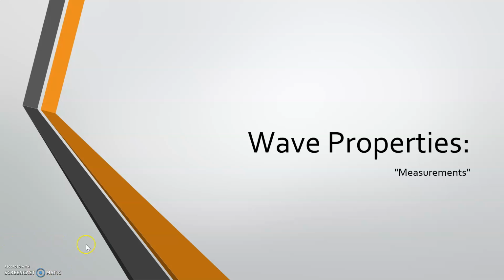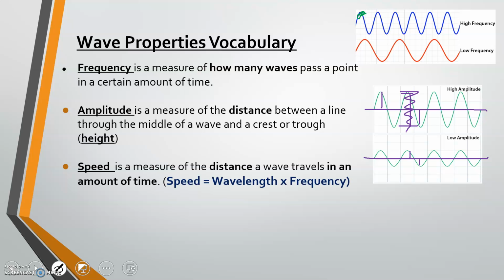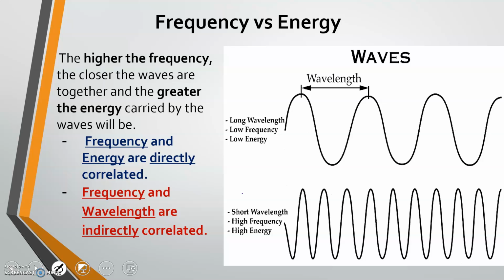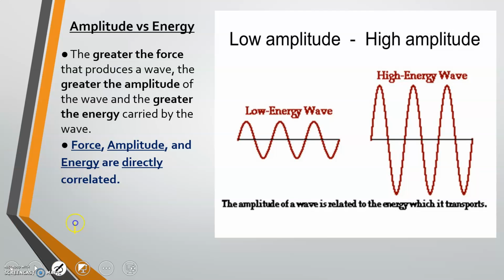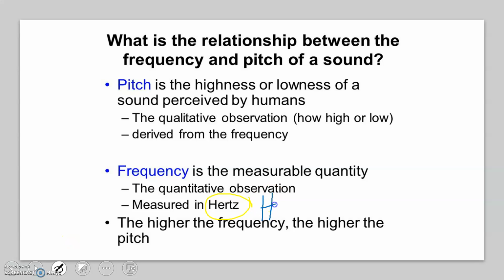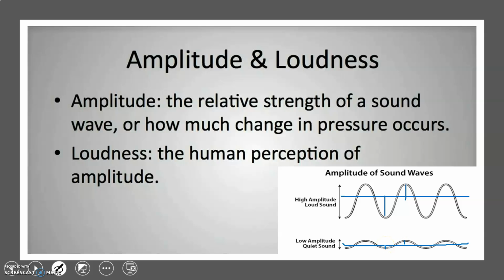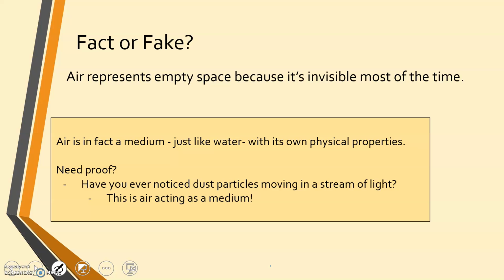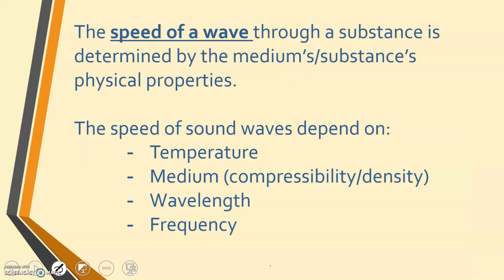Wave Properties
This lesson covers the properties of transverse waves.